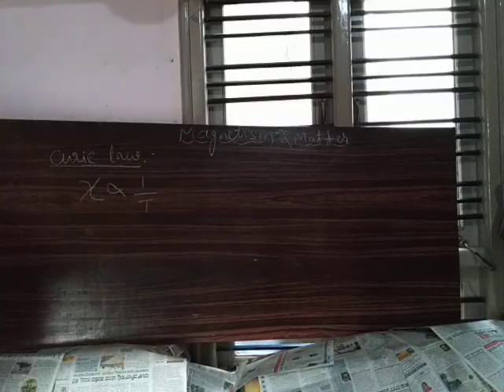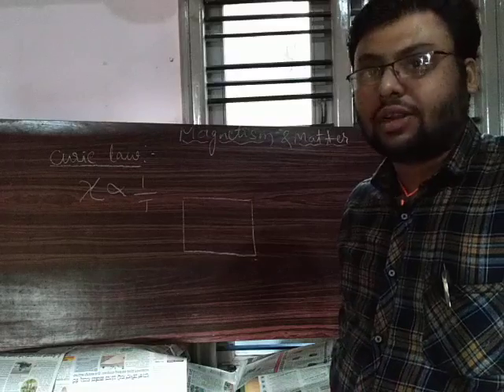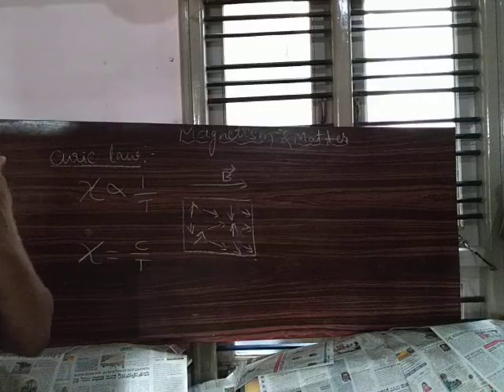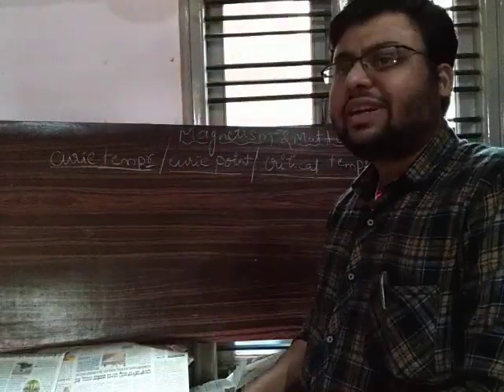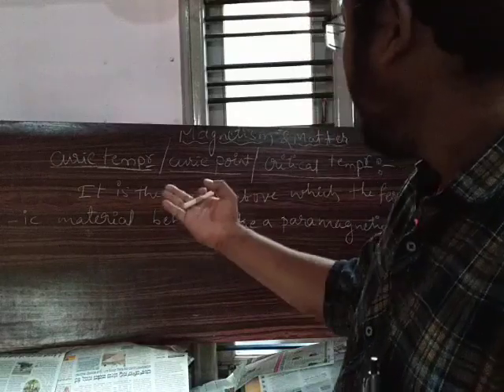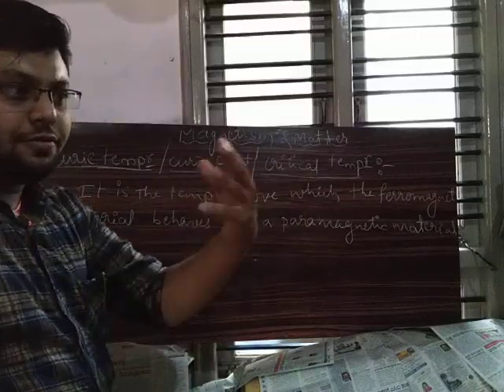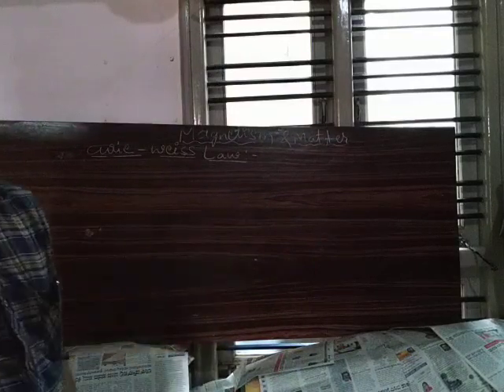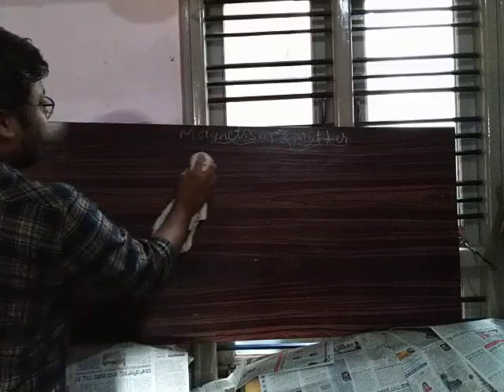Chapter--5-- Magnetism & Matter --- PART 4--( curie's law , Curie temperature , curie-Weiss law)